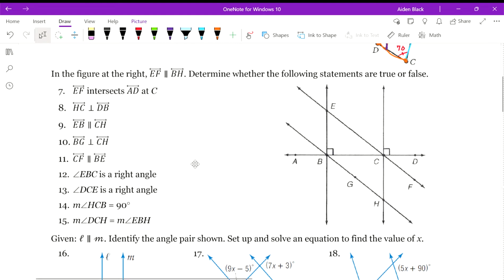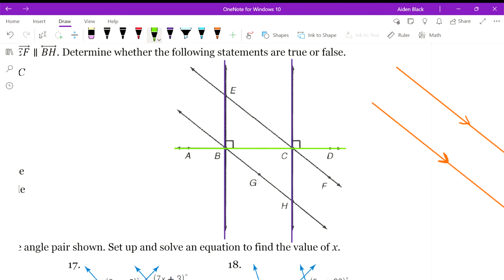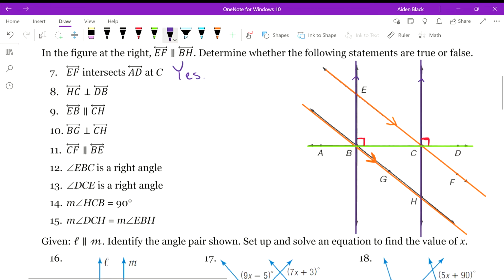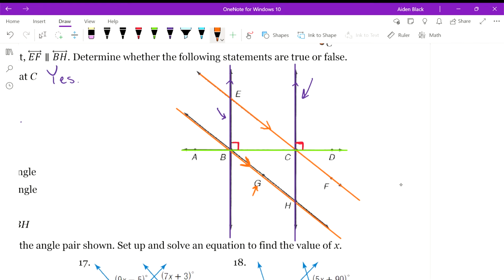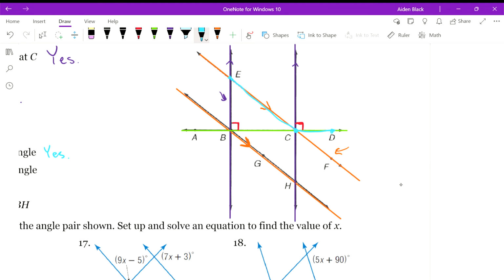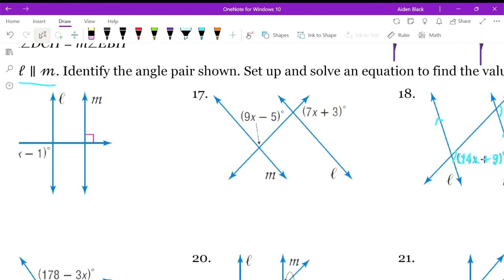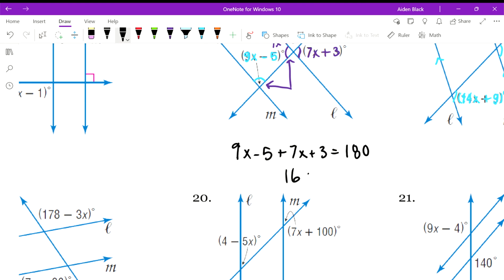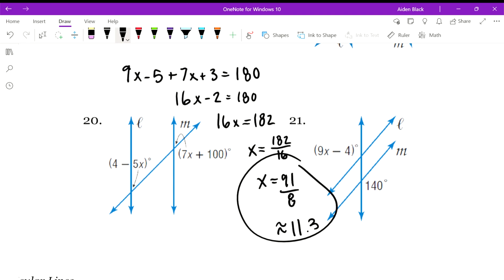3.3 HW- Angles Formed by Parallel Lines: Q. 7-13, 17, 18